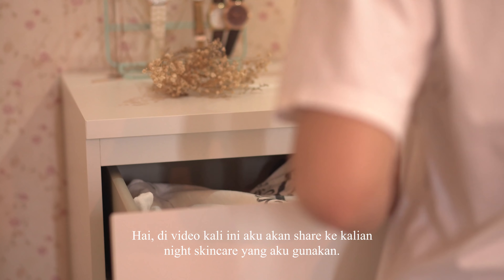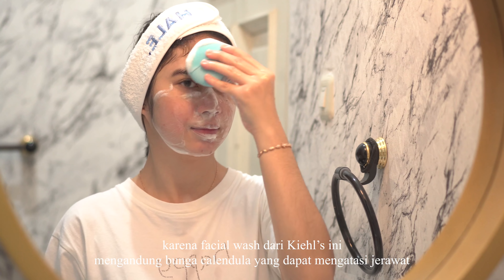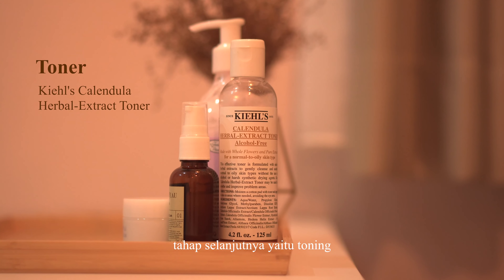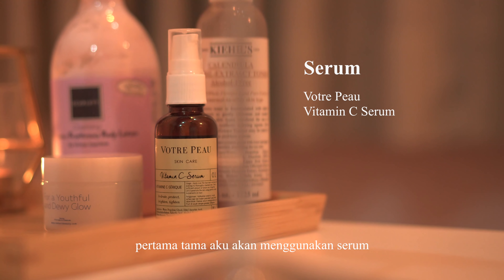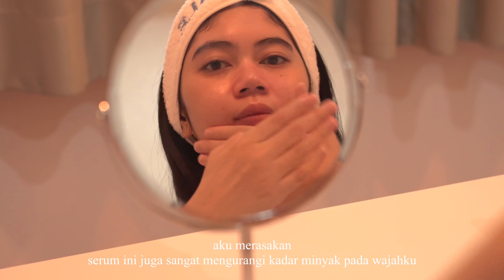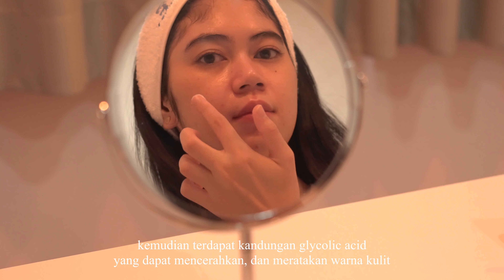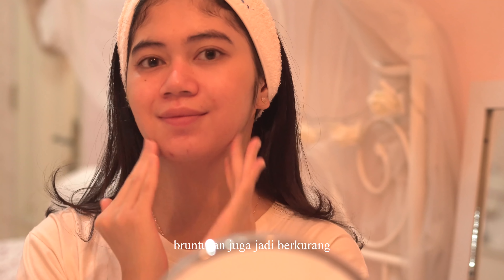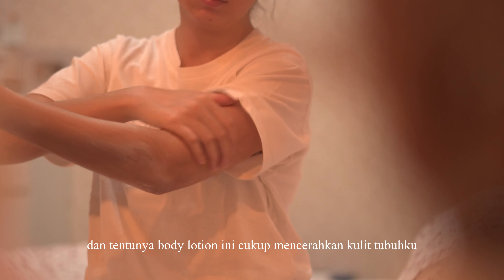Night Skincare Routine for Oily Skin & Acne Prone || I only use 4 products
More info about Votre Peau